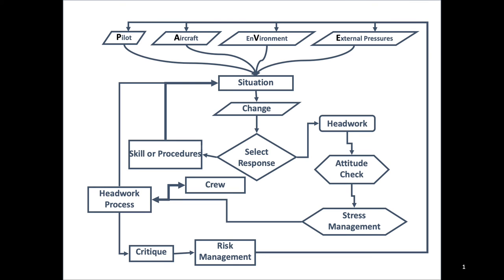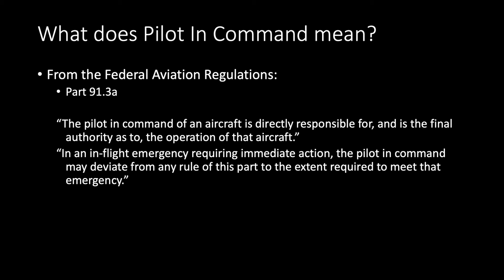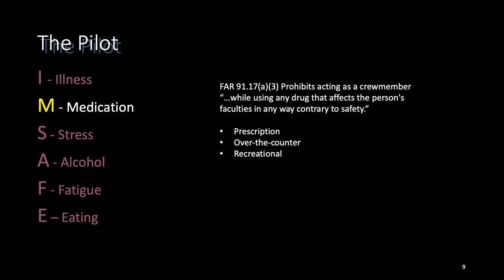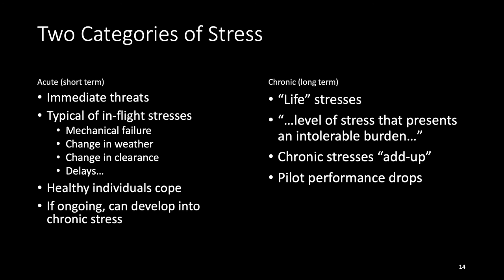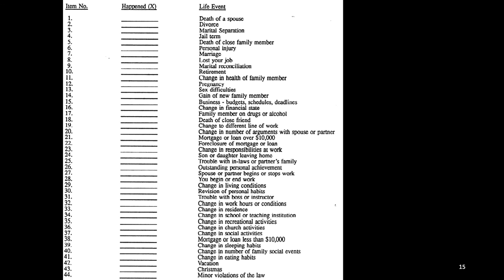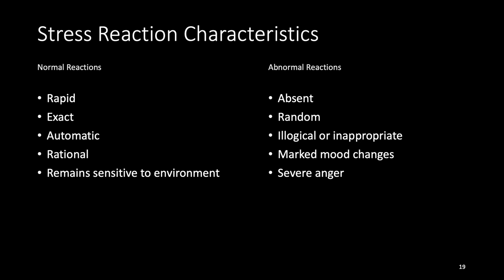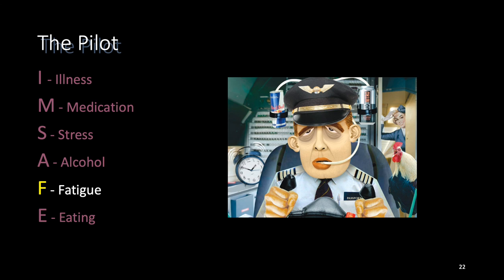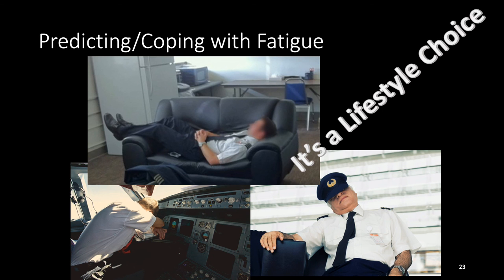PHF IMSAFE Video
This video covers the IMSAFE checklist for AVS-177 Pilot Human Factors.

I made this video as part of a class in the Portland Community College's Aviation Science professional pilot program. It's a two-year program that helps people start their pilot careers. If you're interested, you can visit our